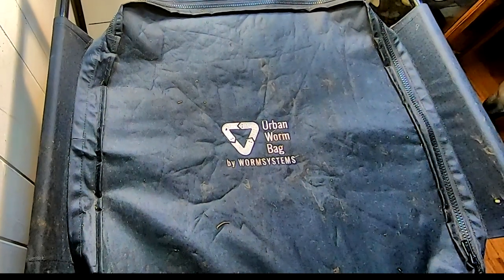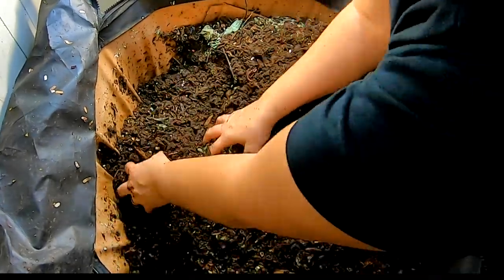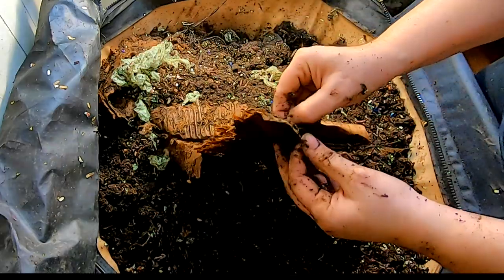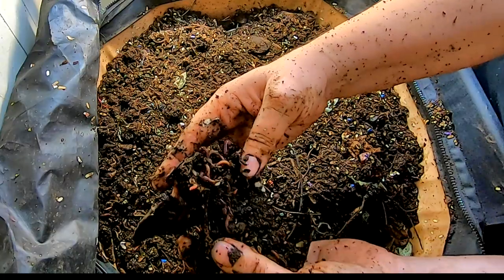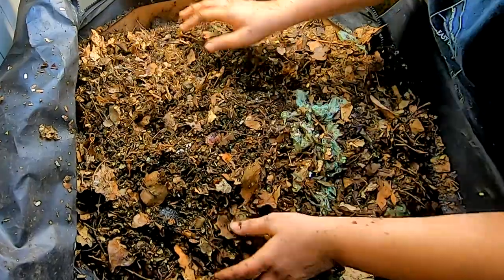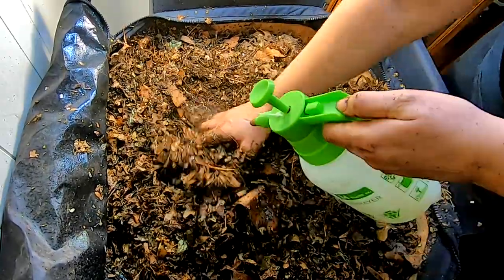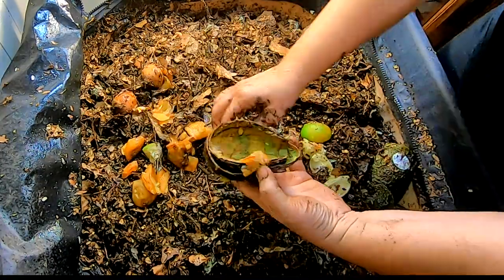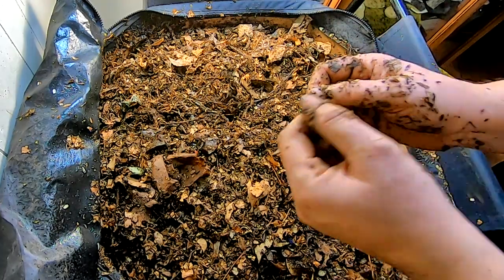Urban Worm Bag Reset- Feeding Shredded Leaves in an Inside Bin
This is the second part of the African Night Crawlers - UWB harvest video. What to do after the harvest.  1- knock down the casting into the vacated portion of the bag. 2- examine in progress casting and worm population. 3- feed favorite food of shredded leaves.